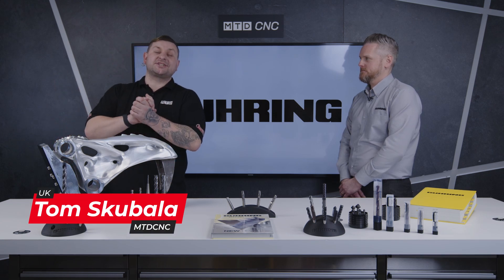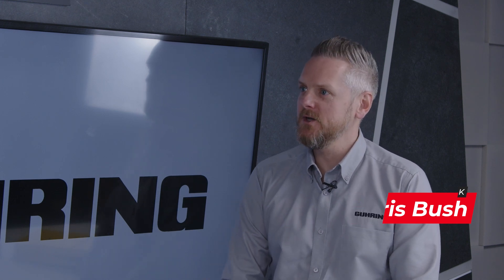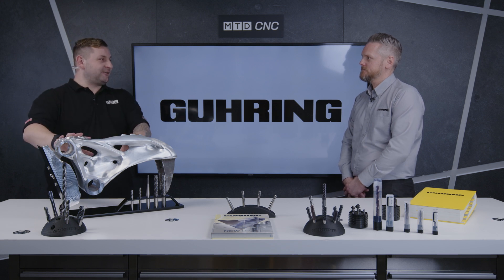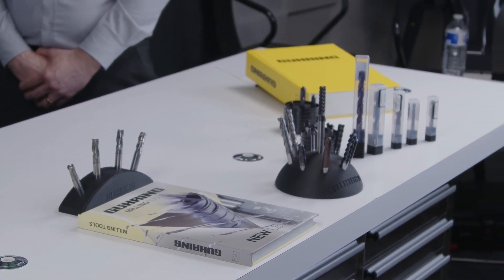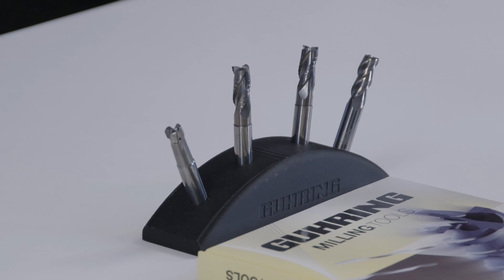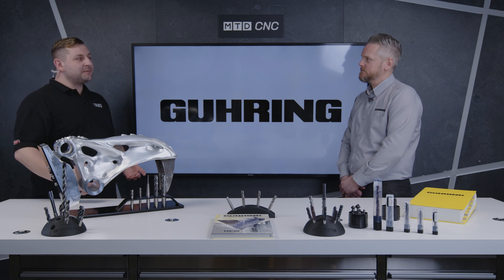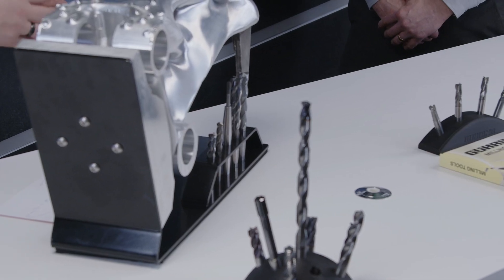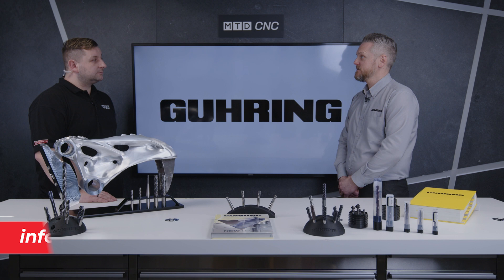Lower cycle times and better finishes with Guhring’s new range of aluminium tooling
Surface finish is not a problem for Guhring!

What tooling would you use to make a robot that can smash the competitor to bits? Find out in this special Tech Corner with MTDCNC’s Tom Skubala and Guhring’s Chris Bush!

This unreal piece of machinery seen on Robot Wars is made out of solid aluminium using Guhring’s full range of aluminium tooling – newly designed tools that deliver higher metal removal rate, lower cycle time, and unbelievable surface finish. We can’t help but give a massive shout out to Grant Cooper of Robo Challenge, who designed and machined this robot from a billet.

If you want to find out about Guhring’s new range of end mills, PCD tooling, and the SKYLINER, send an inquiry to .

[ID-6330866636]